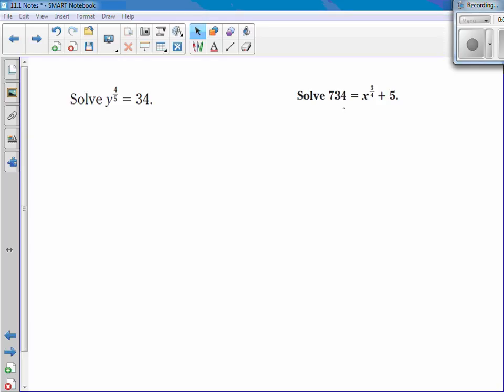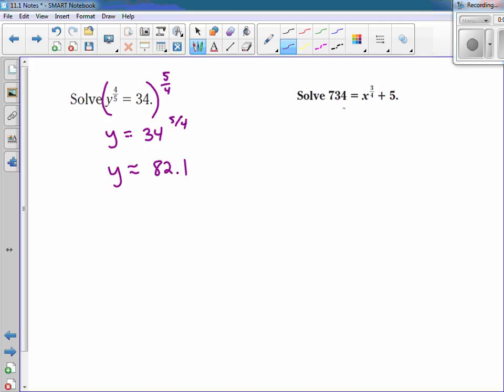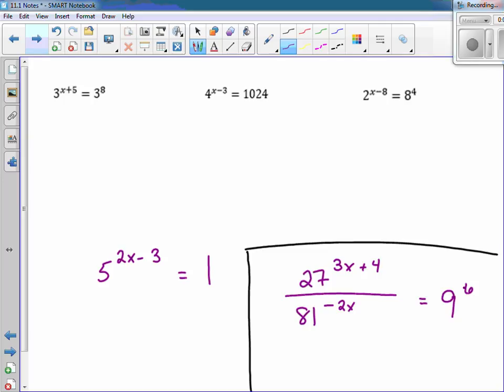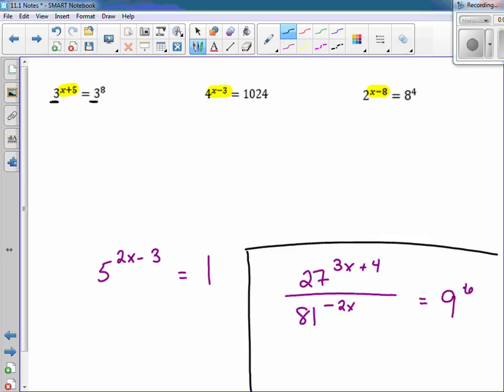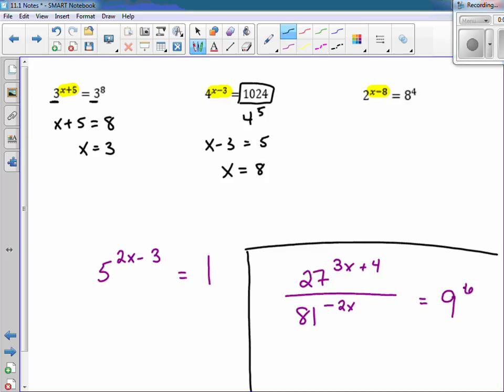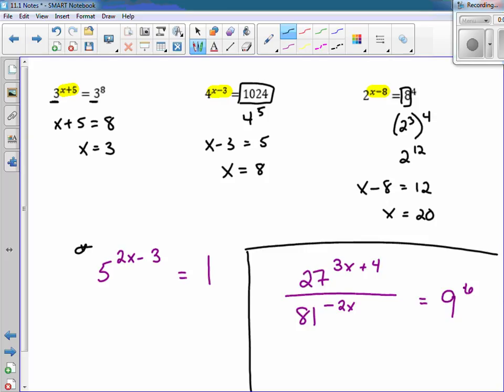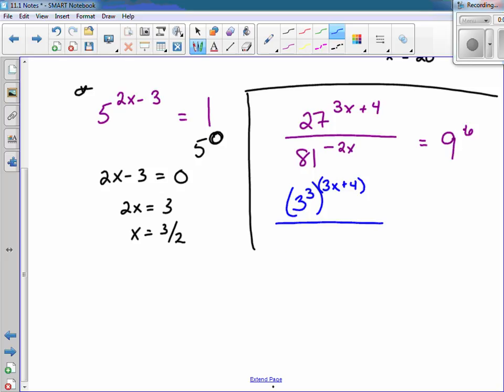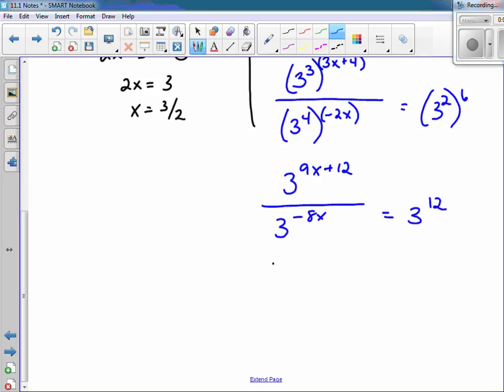Unit 5 LT 3